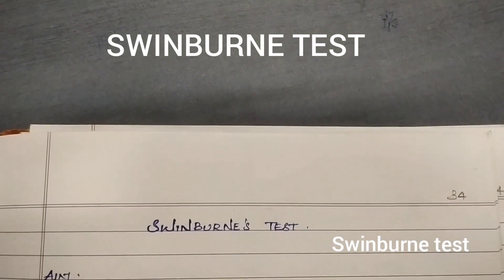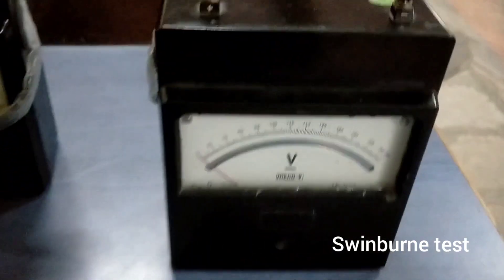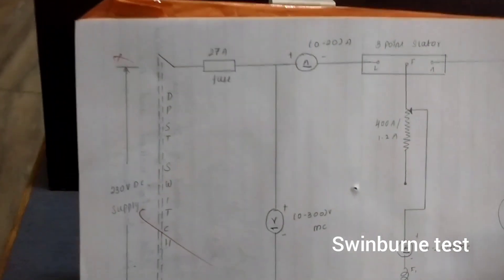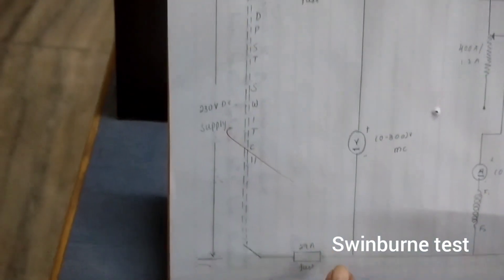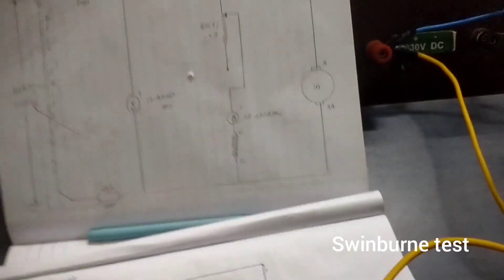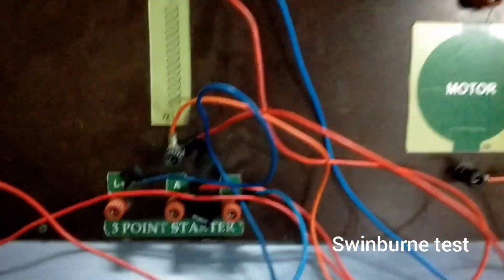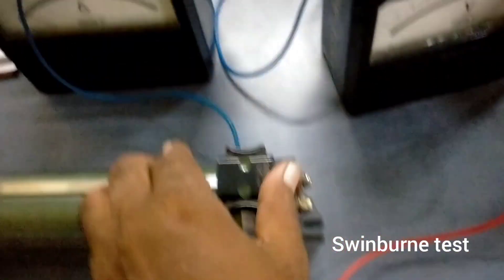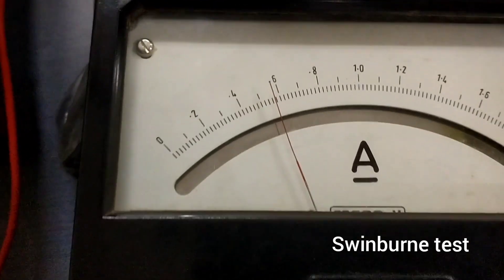SWINBURNE TEST ON DC Shunt Motor@easyengineering531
for aim, apparatus, procedure, formula, tabulation you can see this link